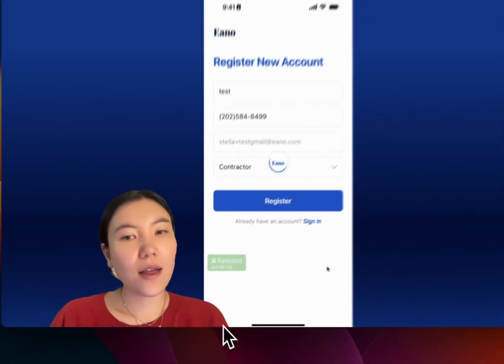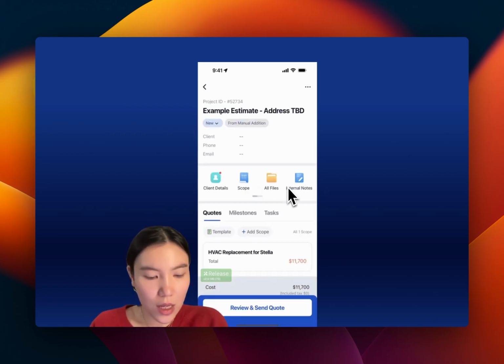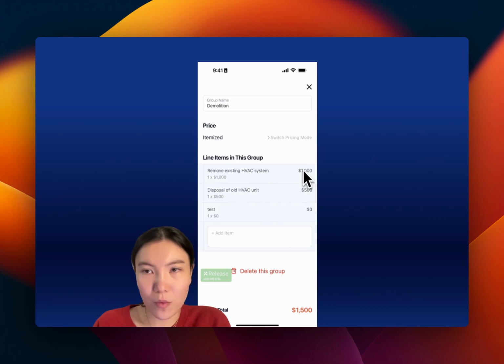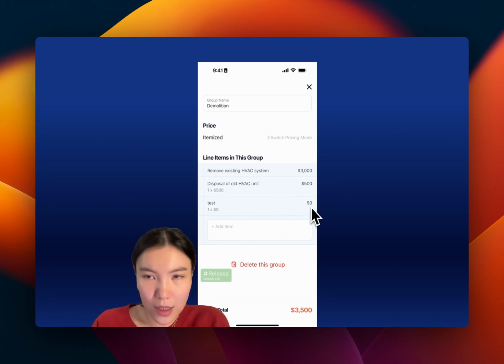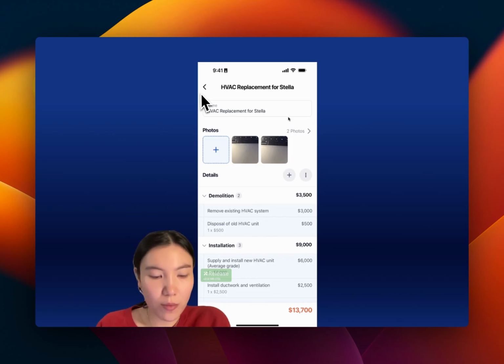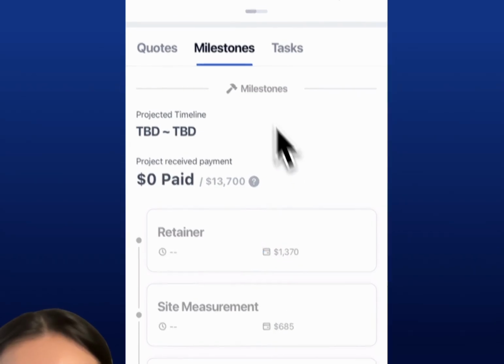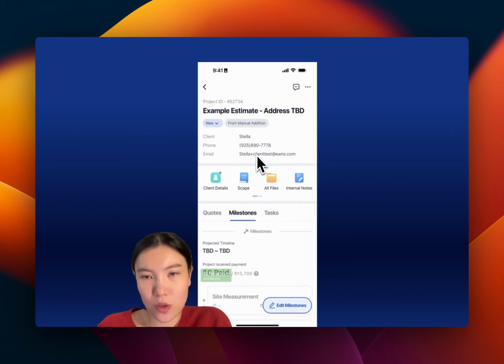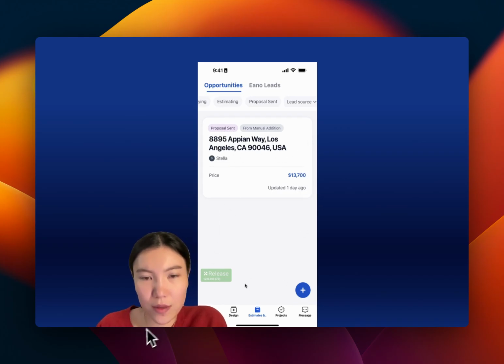How to Create an Estimate on Mobile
Tap the link in our bio for a free demo
Eano Pro’s AI Estimates let you talk to the built-in AI assistant and generate a preliminary quote in seconds 🤖⚡

You can:
• Add client details, photos & internal notes
• Speed up your estimating workflow
• Impress clients and win more bids with AI-powered accuracy and speed

Upgrade your estimating — the smart way.